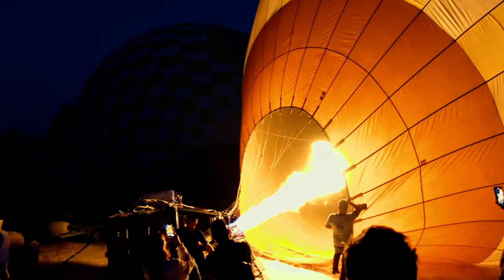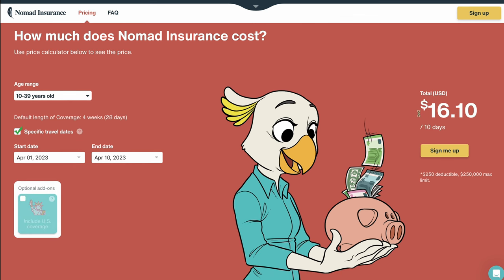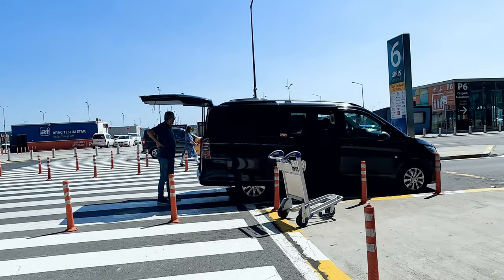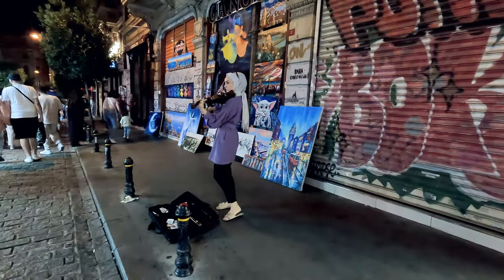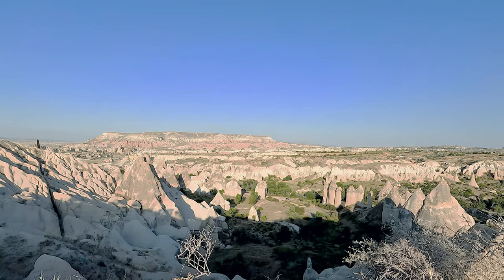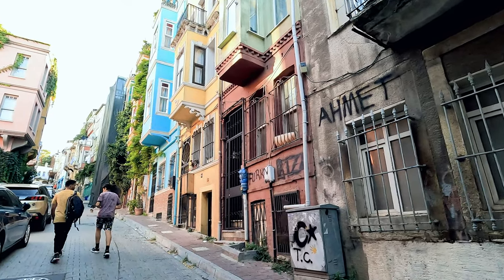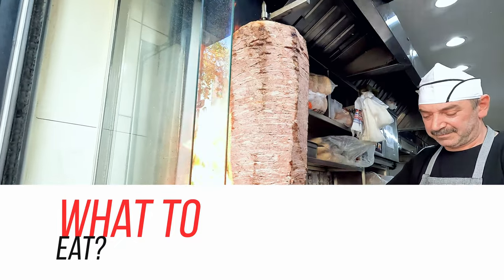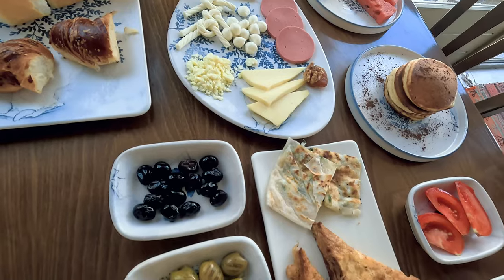A First-Timer's Travel Guide to Turkey | Turkey Travel Vlog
Turkey Travel Vlog!

00:00 - Intro
00:22 - Turkey Tourist Visa
02:09 - Turkey's Currency
03:26 - How to Reach Taksim/Sultanehmat from Istanbul Airport?
04:44 - Local Sim Card
05:16 - Where to Stay?
06:37 - What to Wear in Turkey?
07:12 - Travelling between cities
08:05 - How Many Days are Enough?
10:32 - Must Do's
11:21 - Best Season to Visit
12:48 - What to Eat?
14:23 - Common Scams in Turkey
15:39 - Some hidden gems in Turkey

Places I stayed at! Book yours now!

2. Cappadocia - Local Cave House

Turkey earthquake has rocked the country and its infrastructure but I want to show you how wonderful Turkey is in this Turkey Travel Vlog where you have all the information you need to plan your trip to Turkey and explore all it's amazing cities and historic ruins.

If you are wondering what do I need to know before travelling to Turkey? or What are the best months to visit Turkey? or What is the nicest part of Turkey to visit? this is the video for you because I have compiled all the things you need to know before travelling to Turkey.

This is your travel guide to planning your Turkey trip. I have covered how to get a Turkey travel visa, how to get around the country, travel tips, must-dos, must-see, and a lot more.

From Istanbul to Cappadocia, I have put in all the information you would need to make your Turkey Travel Itinerary.